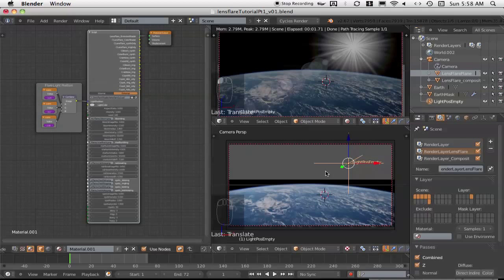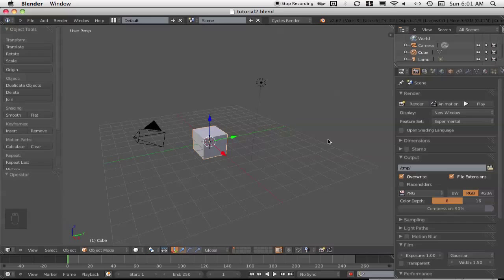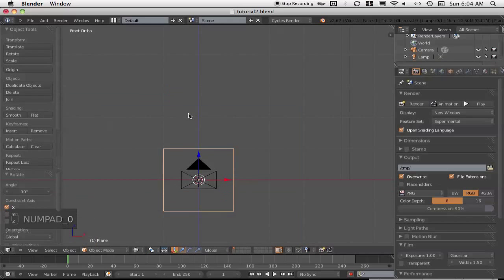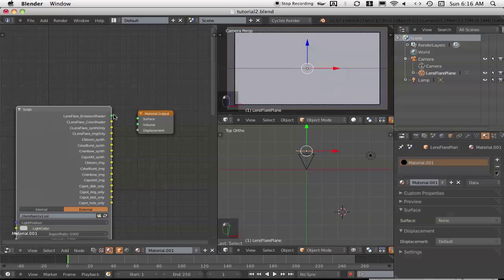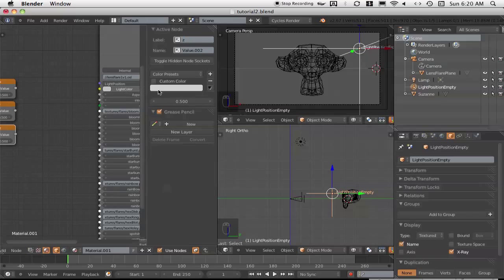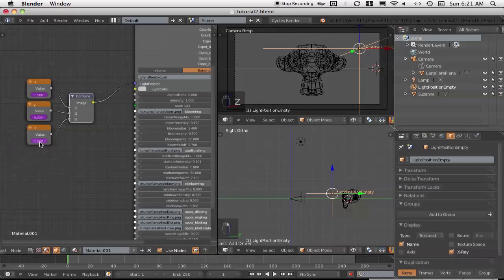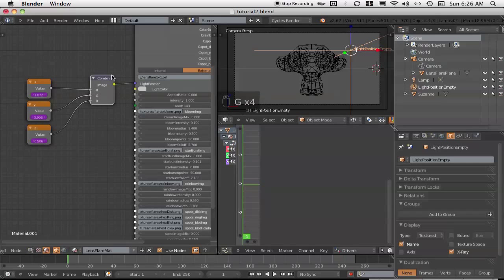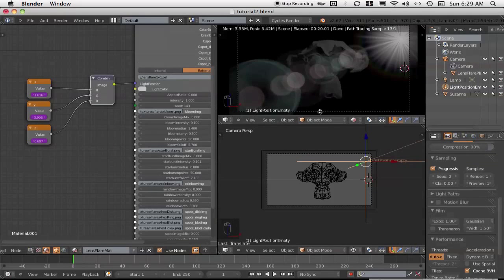LensFlare Tutorial: Part 2 of 4: How To Set Up a LensFlare Shader in Blender Cycles.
In this tutorial, we look at how to set up a LensFlare shader in Blender's Cycles.

This lens-flare shader allows (perhaps for the first time) Blender users easy and full control over their lens-flares - while getting a live preview in the 3D viewport.

*** LINKS TO OTHER TUTORIALS IN THE VIDEO SERIES ***

Part 4: Blender Lens flare: Tips and Tricks (to be recorded)

I would encourage other users in the Blender community to create further tutorials on the use of this shader - particularly as many will reach a wider community - and do a better job!

Dylan

*** LENS_FLARE SHADER FEATURES ***
- Real time 3D viewport preview.
- Shader output may be connected directly to a Material's "Surface"
 node connection (easy node setup).
- Lens-flare light source position co-ordinates may be set by the user.
- Highly customisable Bloom,Starburst, Rainbow, Disk, RIng,Blot and Hole.
- Number of spots, and the distribution of spot type, may be varied by the user.
- Optional user definable images for all lens-flare elements (new feature).
- Full control to mix between synthesised lens-flare and user image based lens flare.
- Lens flare elements may be drawn in GIMP - Photoshop - Downloaded - or other.
- Easy color tinting.
- Simple random color variation user settings.
- Automatic or user definable aspect ratio setting (e.g. for anamorphic lens-flare).
- An Extensive selection of Color outputs allow all of the lens flare elements
 to be further proceed in the Node editor if desired.

*** LENS-FLARE SHADER HISTORY ***
This shader was originally written in the Renderman language by Larry Gritz and Tony Apodaca.

As an exercise in learning OSL (and as desire to have a configurable lens flare shader) I have ported the code from Renderman to OSL for use in Blender's Cycles.

Larry Gritz is one of the driving forces behind the Open Shader Language - so a big thank you to him and all the other authors for making this system available to the wider community.

Also a big thank you to the amazing Blender developers for creating such a great tool.
Apologies to the original authors of the shader for any errors introduced during the code porting and feature updating process.